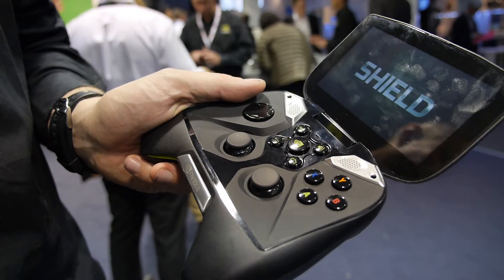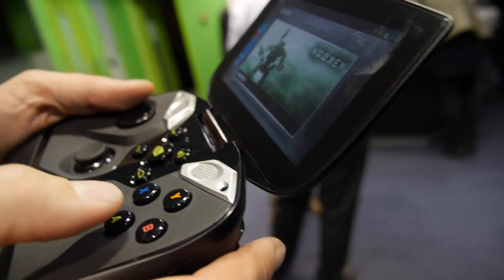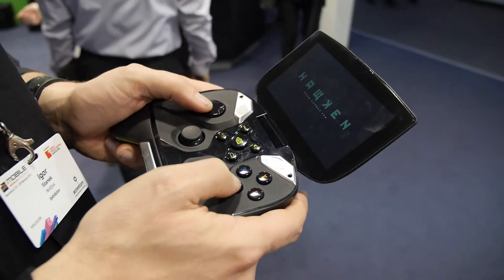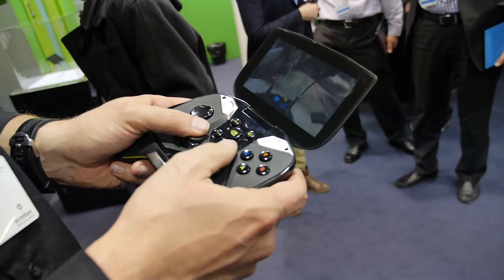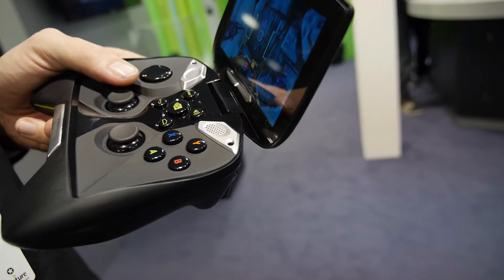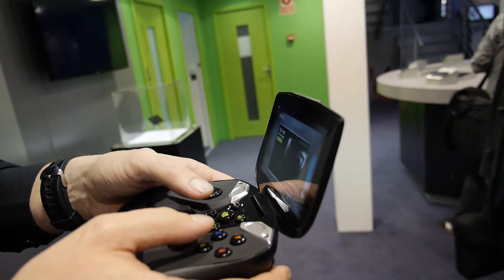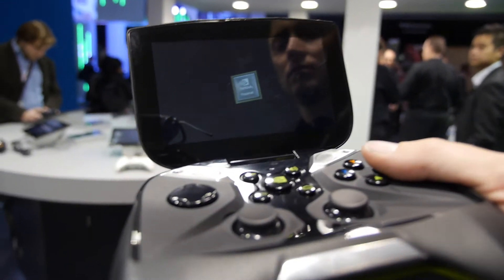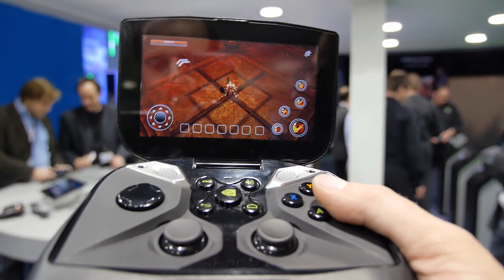Nvidia Shield with Tegra4 hands-on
Here's a bit of real gaming on an Nvidia Shield prototype at Mobile World Congress 2013. This is Nvidia entering the console games market with actual console hardware showcasing their new Tegra4 quad-core ARM Cortex-A15 processor with their 72-core GPU! Availability is Q2 2013, they haven't yet announced the pricing.